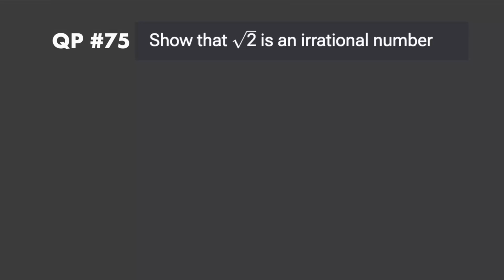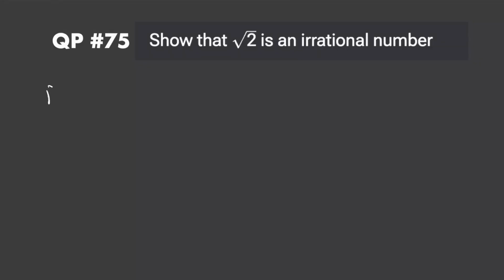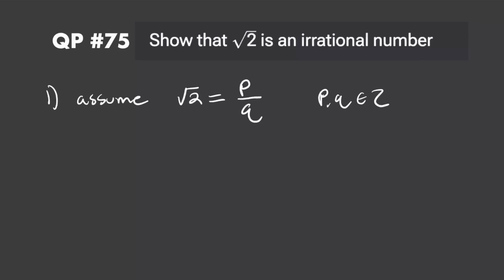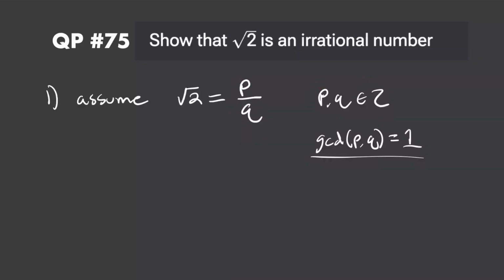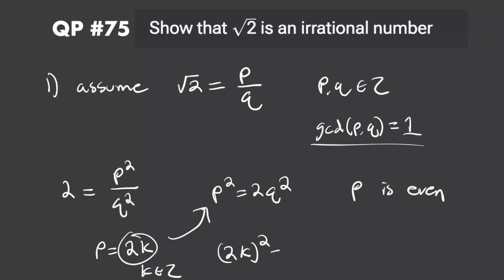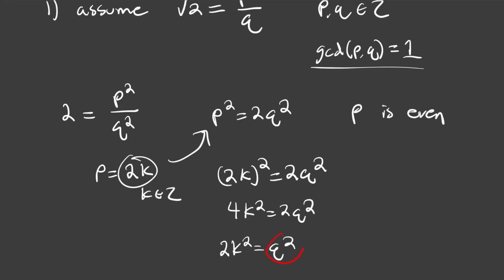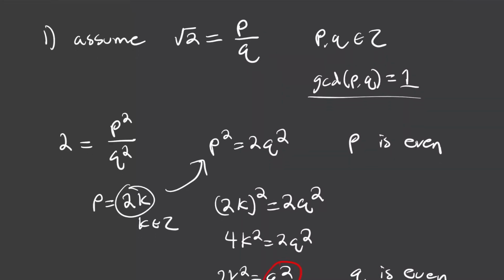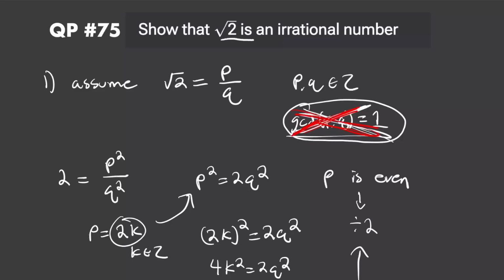Root Two | QP #75